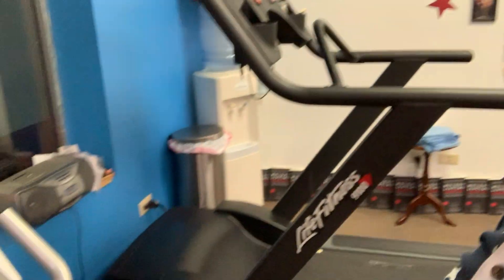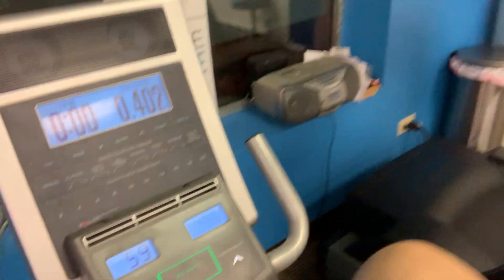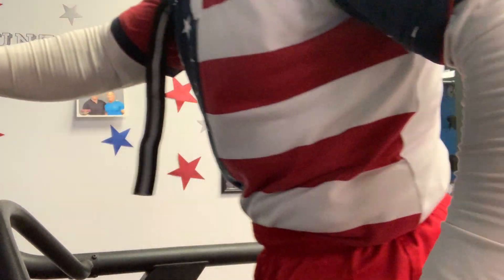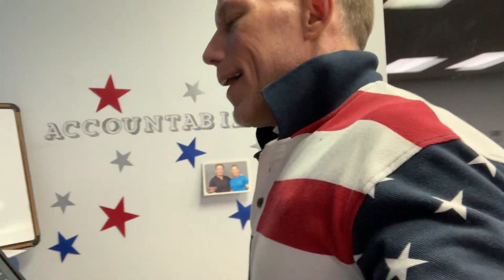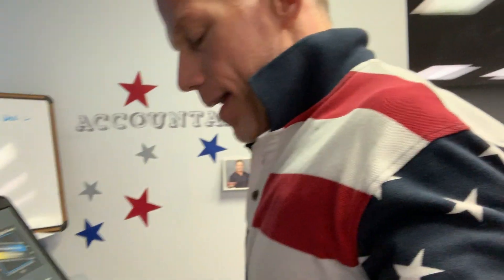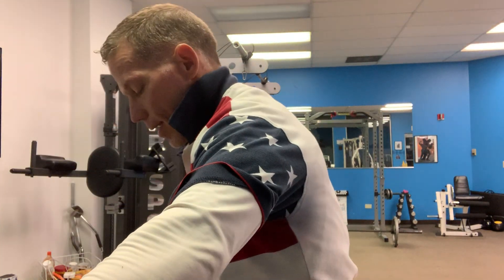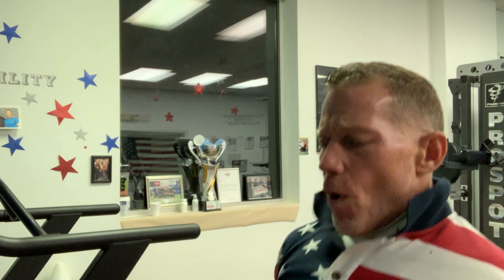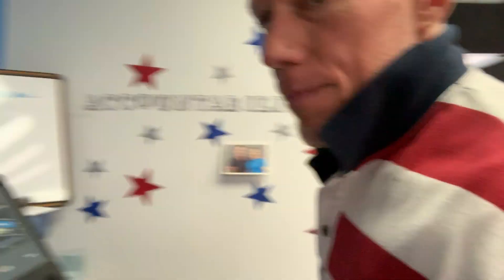Burn Fat Faster With This HIIT Tip - Interval Cardio Hack